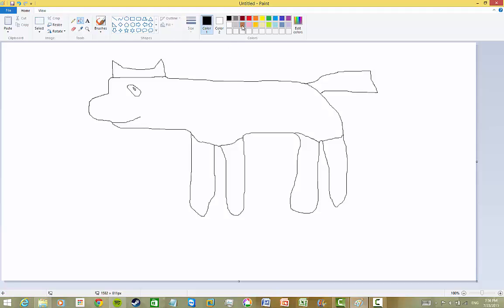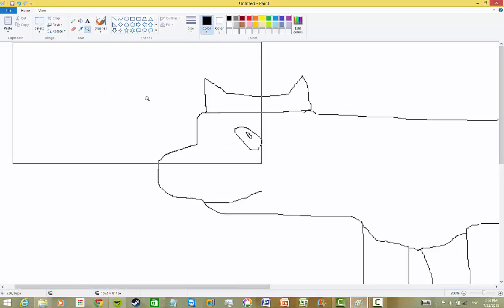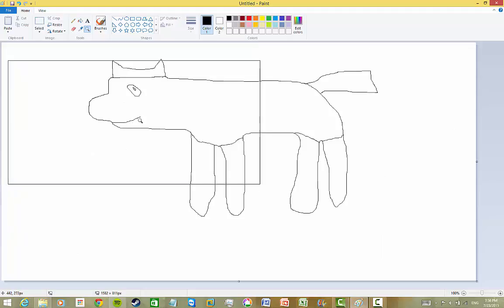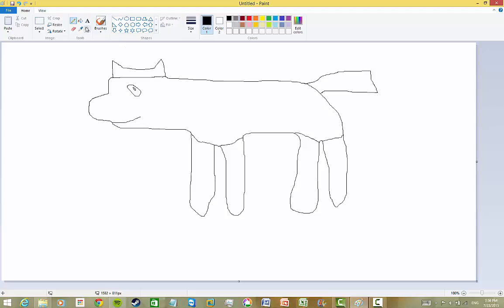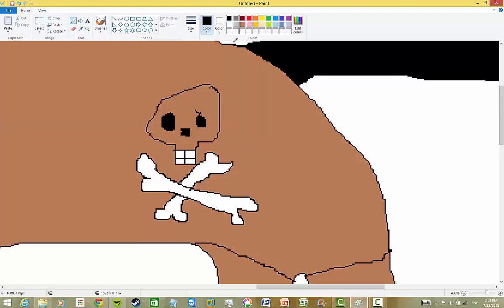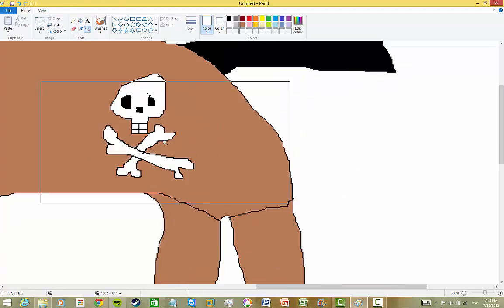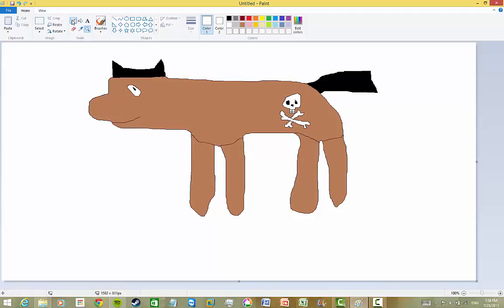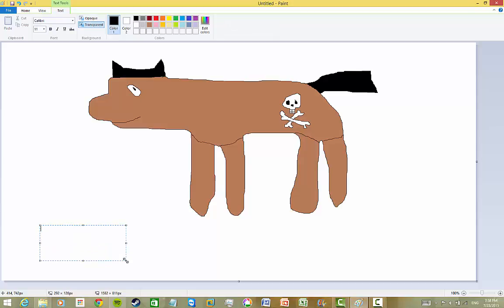How To Draw MLP: FIM Mao Zedong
Chairman Mao is Culture Revolution & MLP: FIM is from Hub Show and Hasbro
Sorry make to 4 to 5 minutes to make this!!!
Coming Soon:
How to Draw Mentlegen

Regular Date:
2015/07/23

Song:
Painis Cupcake Theme Song v.2